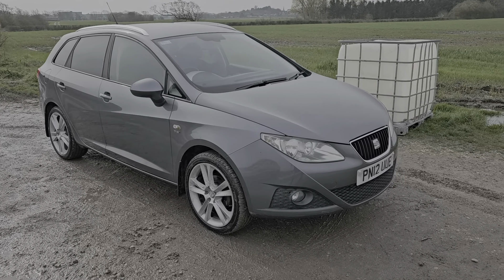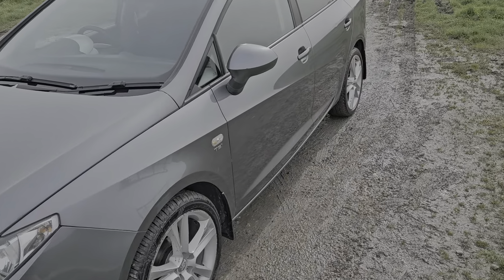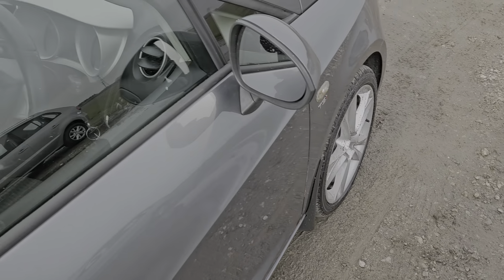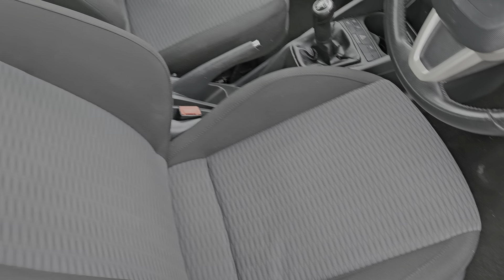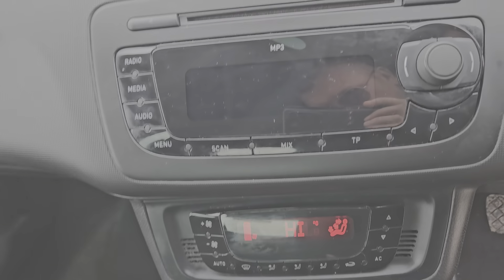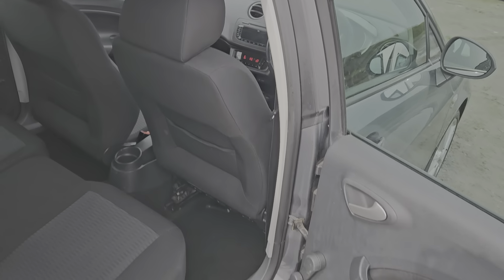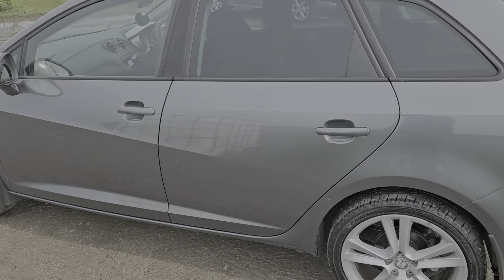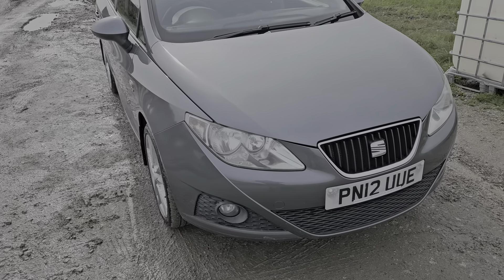SEAT Ibiza 1.2 TSI Sportrider ST Euro 5 (s/s) 5dr